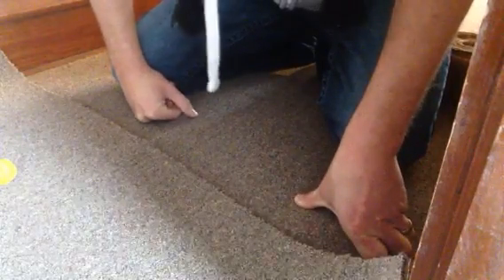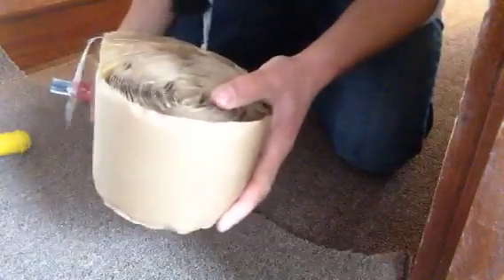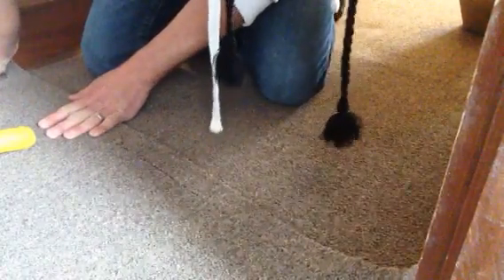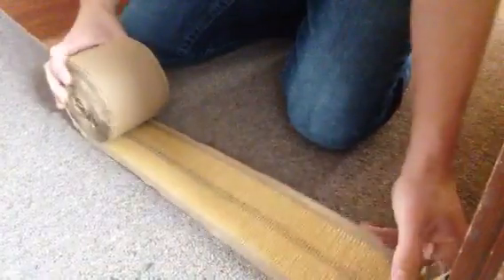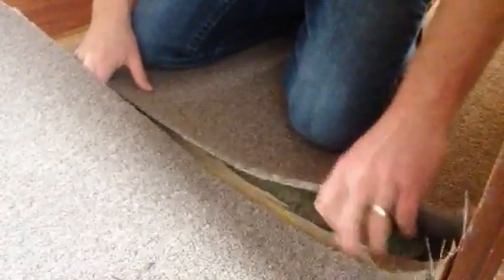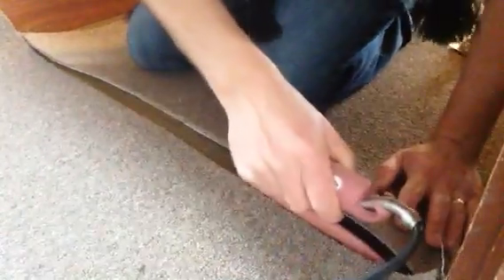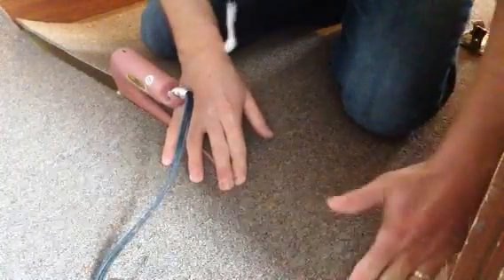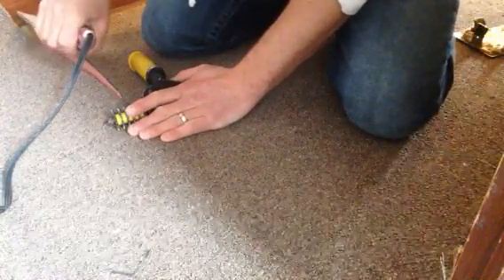How to cut and seam indoor/outdoor carpet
in this video I share how to cut and seam commercial carpet together

For deals on the carpet tools listed in this video